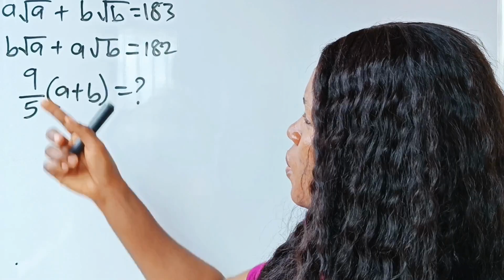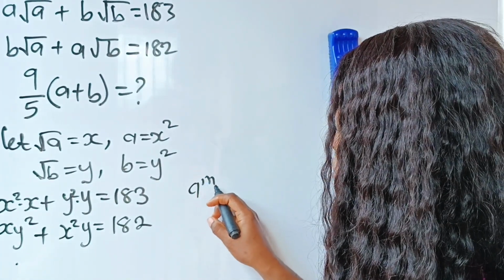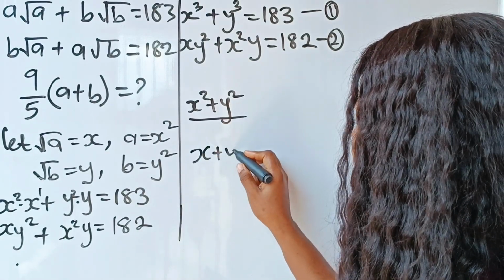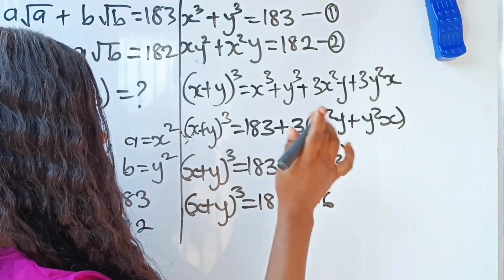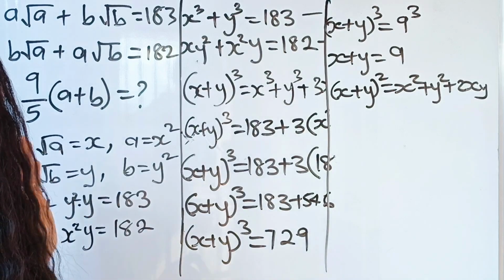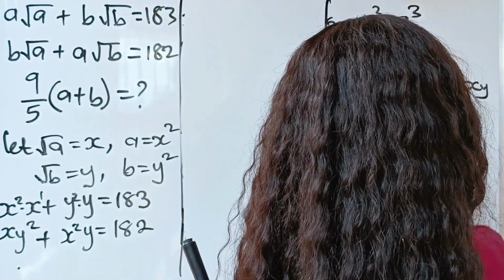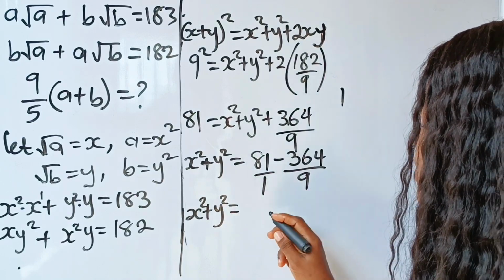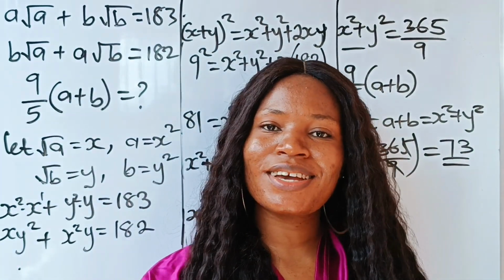A Nice Math Olympiad Algebraic Simplification |Algebra|no calculator is allowed.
I gave a step-by-step tutorial on how to solve this type of math Olympiad algebra question. This video is well-detailed and straight to the point. Involving laws of exponents and algebra Identities. matholympiad algebra simplification .

I upload at least twice daily, please check for new uploads anytime you can. ❤️❤️